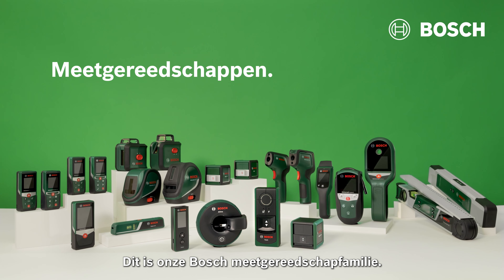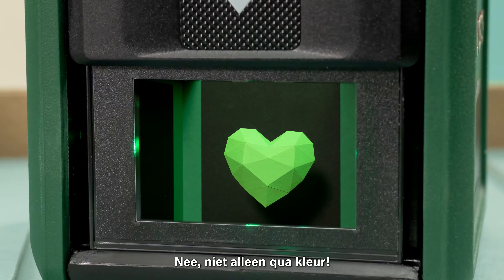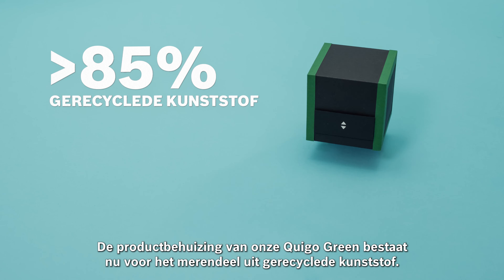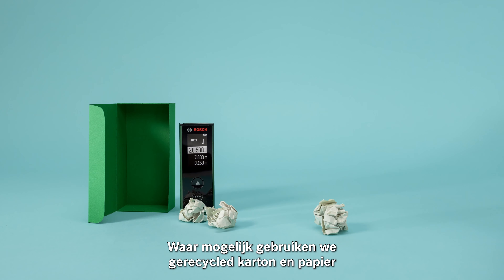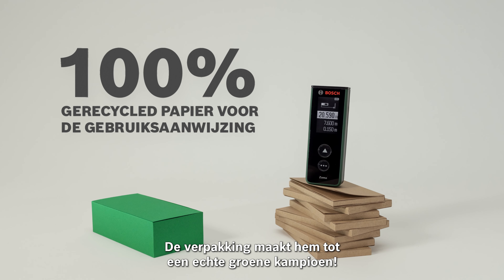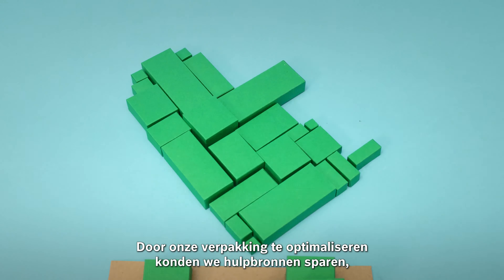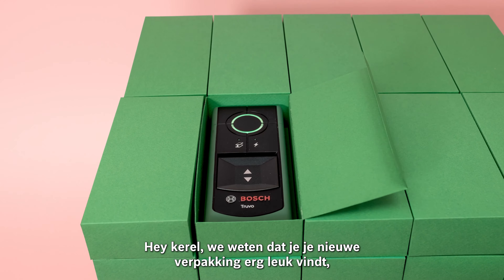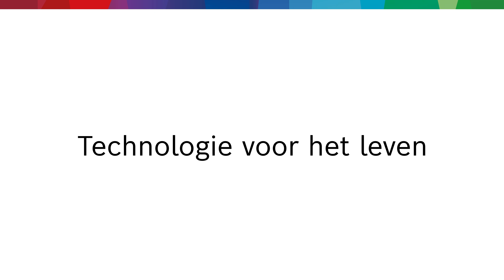Bosch meetgereedschappen. Eenvoudig als altijd. Duurzamer dan ooit.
Eenvoudig als altijd.
Duurzamer dan ooit: Bosch meetgereedschappen zijn nu verkrijgbaar met gerecycled kunststof en gerecycled metaal in de productbehuizing, gerecycled papier in de verpakking en voor het transport geoptimaliseerde kartonnen dozen. Natuurlijk blijft de kwaliteit van meten, detecteren en uitlijnen net zo hoog als altijd. Je kunt alle informatie over ons duurzaamheidsconcept hier vinden: